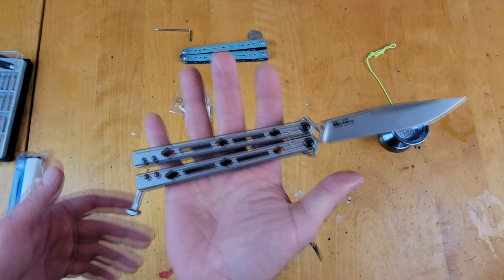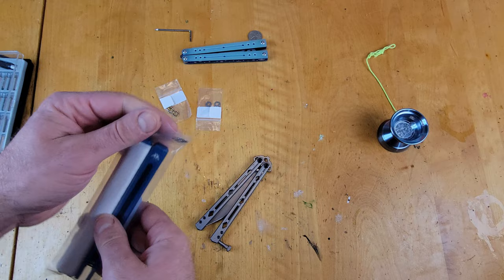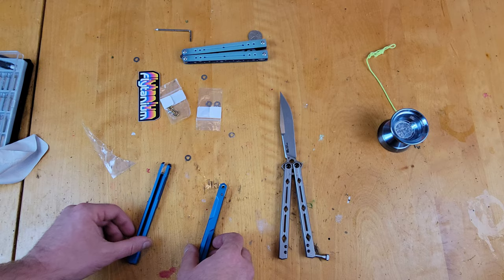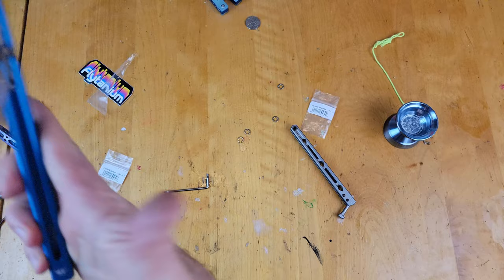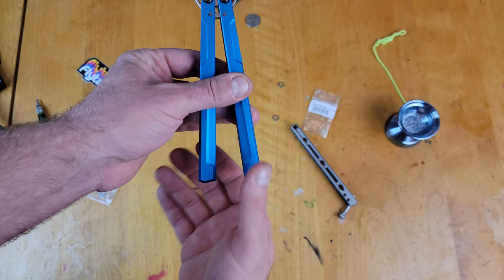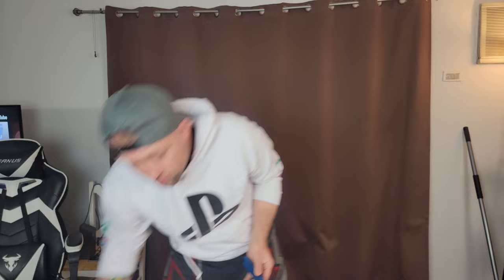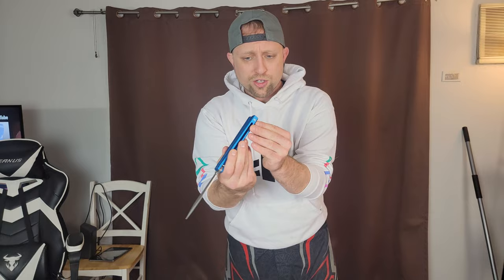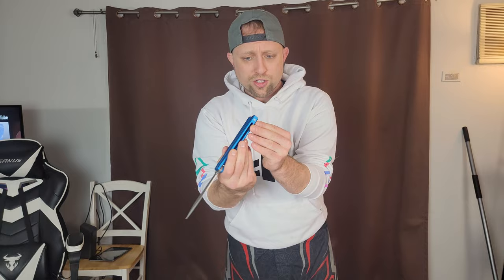FLYTANIUM Aluminum Kershaw Lucha Handles Unboxing & Review. Butterfly Knife Mod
Whats shaking homies today I got the aluminum handles by FLYTANIUM for the kershaw Lucha butterfly knife.  These handles cost $95 and I got them on last weeks FLYTANIUM drop. If you guys want me to check out the titanium handles too let me know and I might check those out as well.